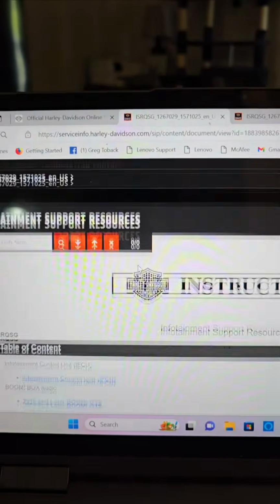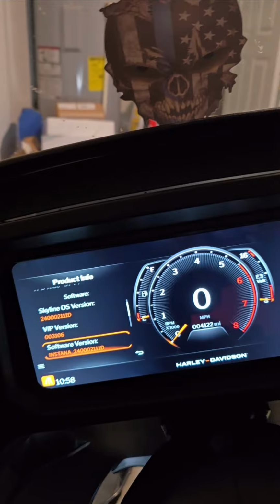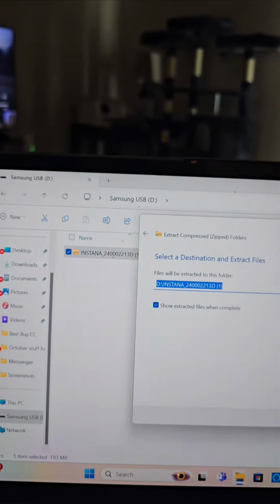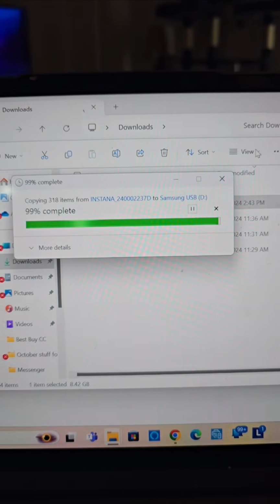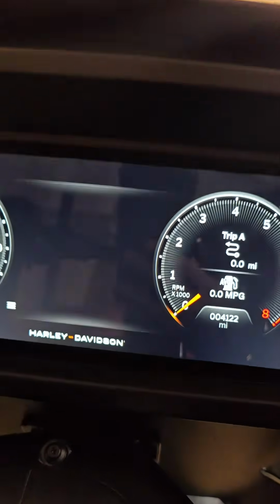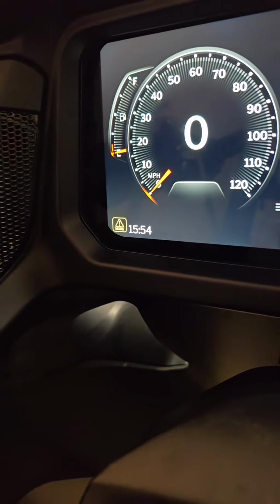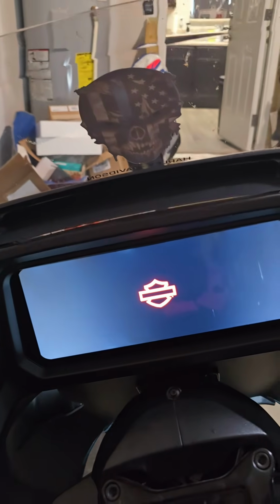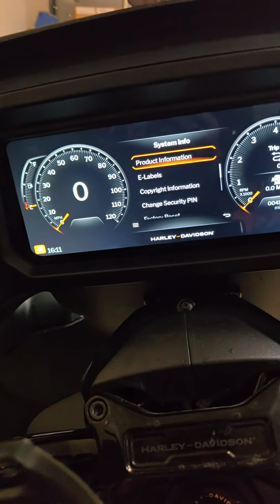Update Skyline OS 2024 Road Glide and Street Glide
Here is a 16 minute video on how to update the Skyline OS on a 2024 Road and Street Glide along with the late 23 and 24 CVO's.
please watch the first minute or so because I explain a mistake I made later in the video

VERY IMPORTANT EDIT AND UPDATE TO MY VIDEO!

Thank you Bradley Morris for pointing this out to me. I just re-inserted the second USB and the message did pop up!
I left the message exactly the way he sent it because the instructions are perfect!
Hey Greg. Good job, but I wanted to point out that you did not fully update your system, in particular your amp firmware. The message you saw during the 2nd USB update that says “update complete” is a false message. As called out in the instructions, at that point you need to leave the USB installed and allow it to reboot. At that point, after it has been booted up for a few moments, you will get another message asking if you want to update your amp software.